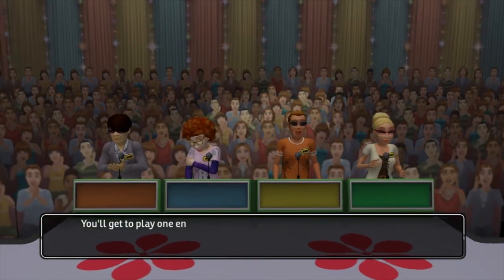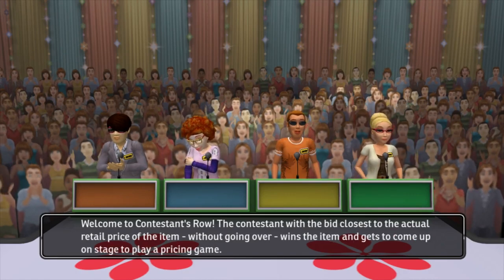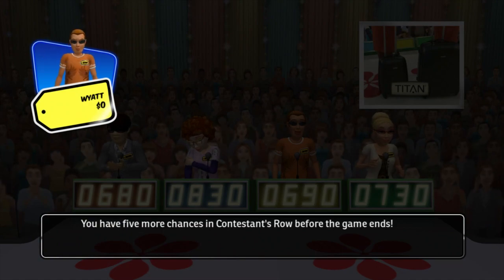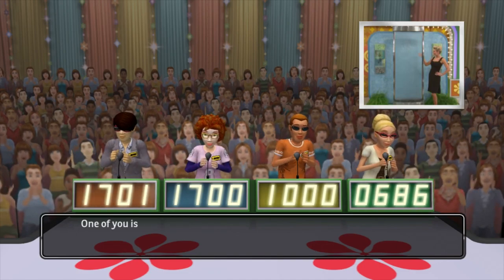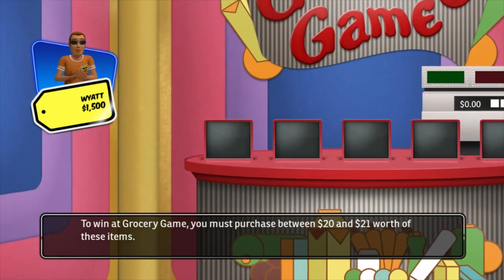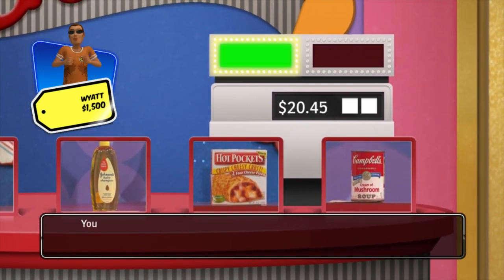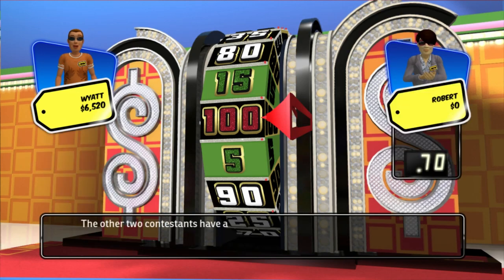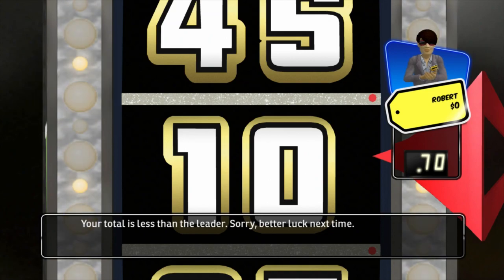The Price is Right PS3 Run Game 43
Here it comes from the Bob Barker studio at CBS in Hollywood! Television's most exciting hour of fantastic prizes! The fabulous 60 minute Price is Right! Here is the 43rd game of The Price is Right PS3 run! In the last game, I won $21,484 worth of prizes! Will I make it to the showcase? Will I spin a dollar on the big wheel? God loves you and he's got a plan for you! I hope you all enjoy the 43rd game of The Price is Right PS3 run.
Taped on December 26, 2022
Total winnings: $1,368,978